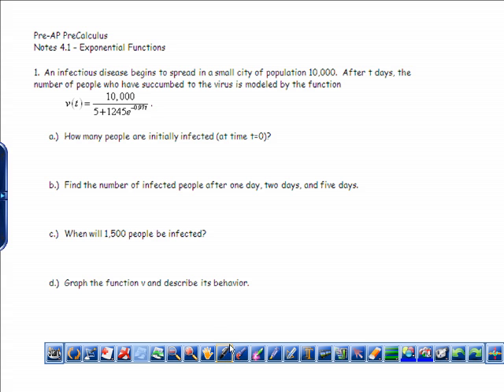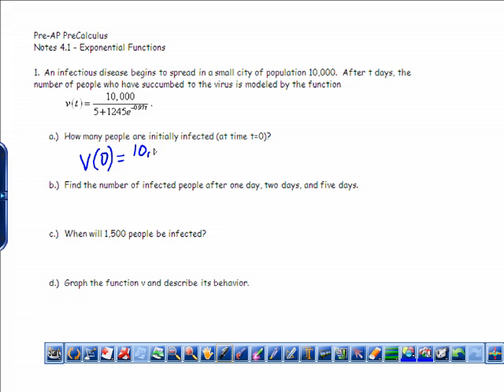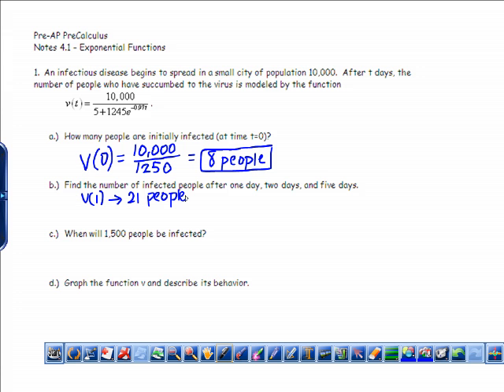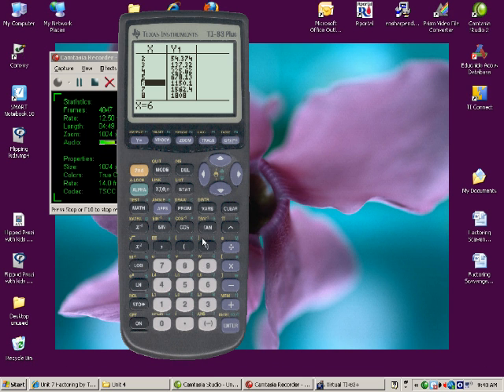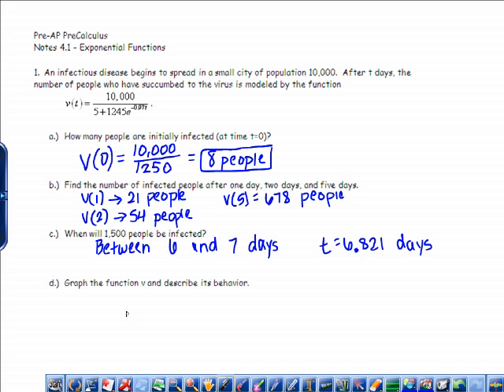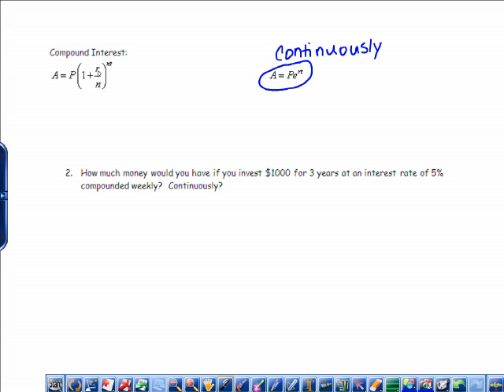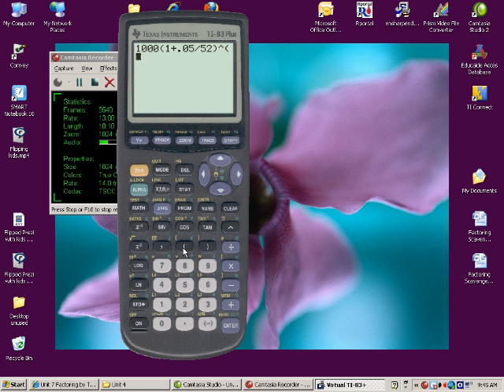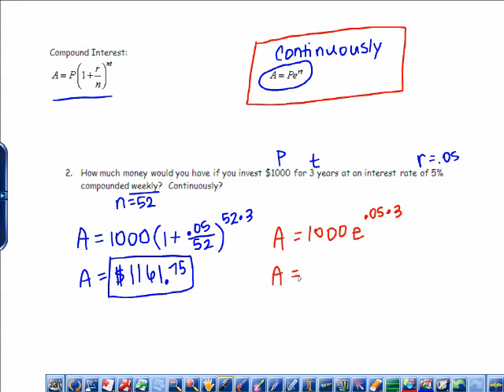4.1 exponential functions (sem 2)